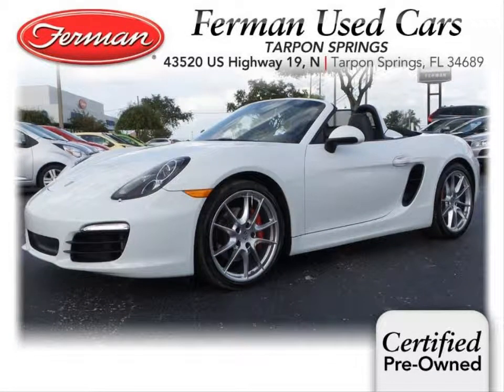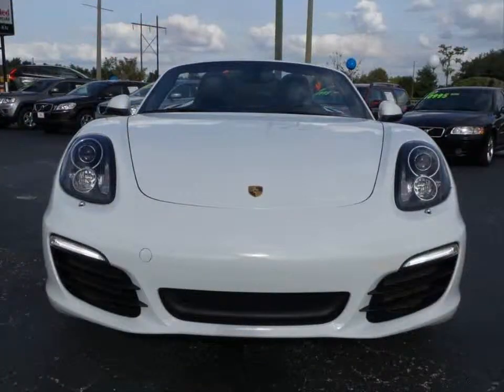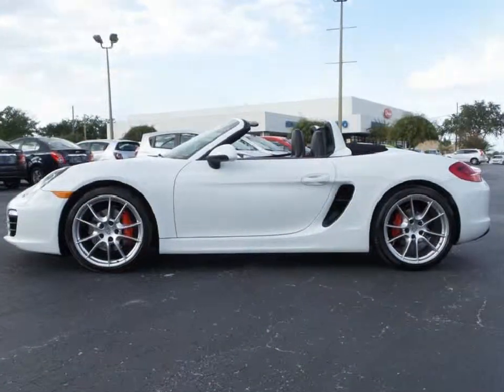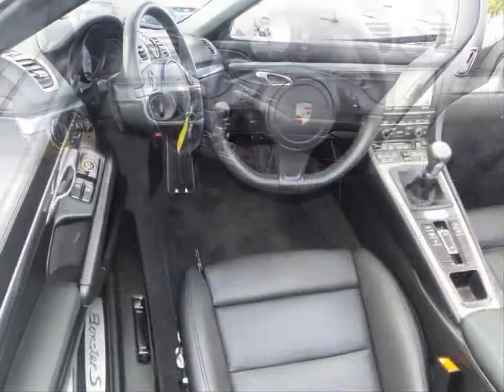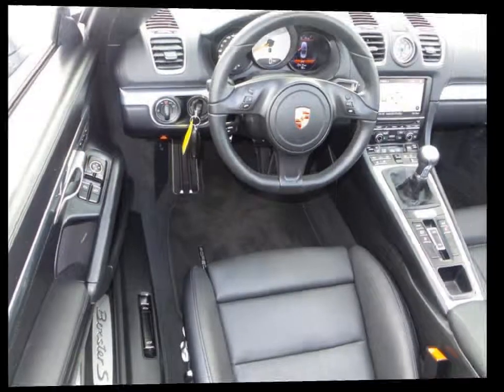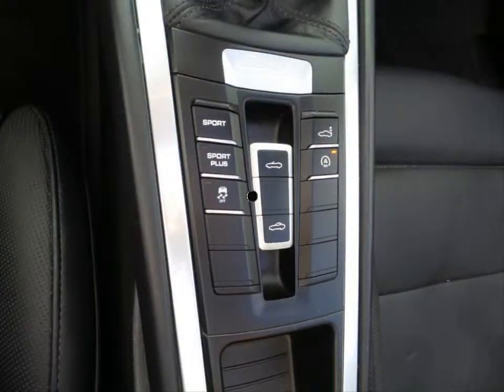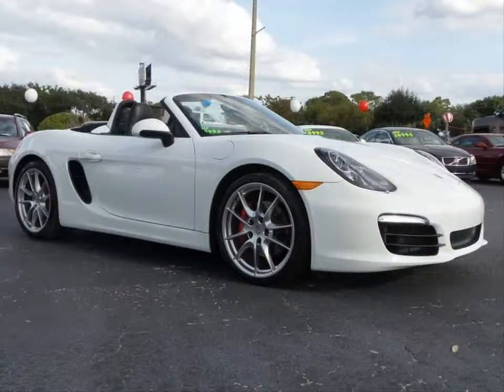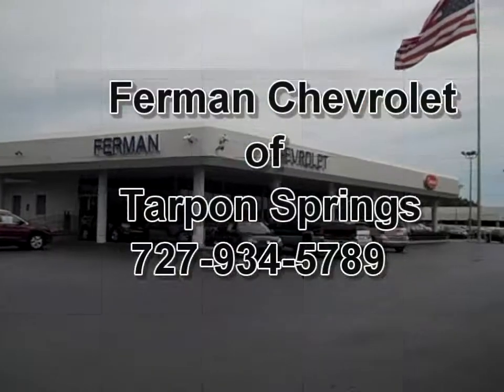2013 PORSCHE BOXSTER S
2013 PORSCHE BOXSTER S